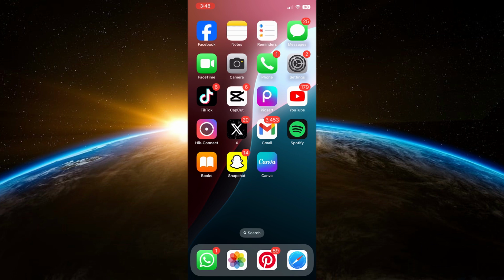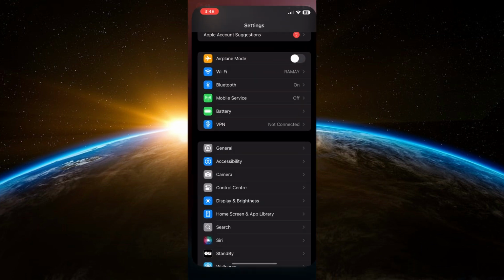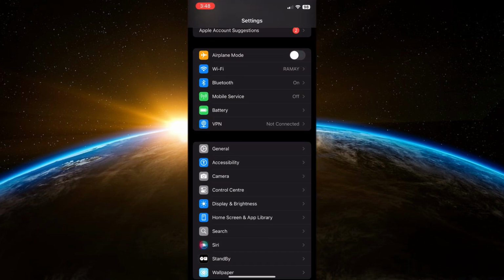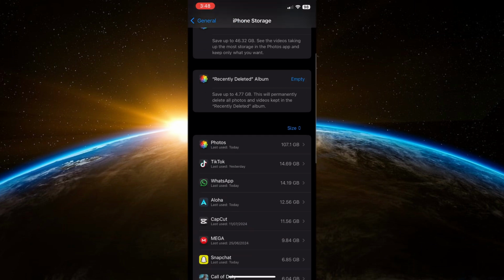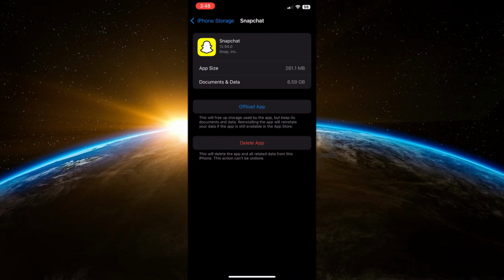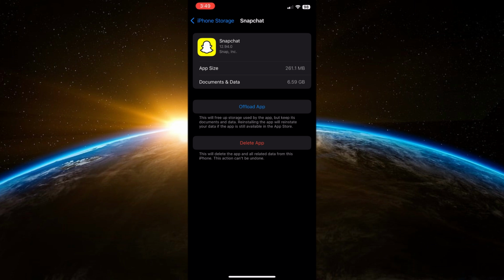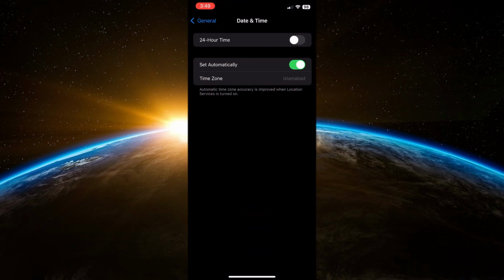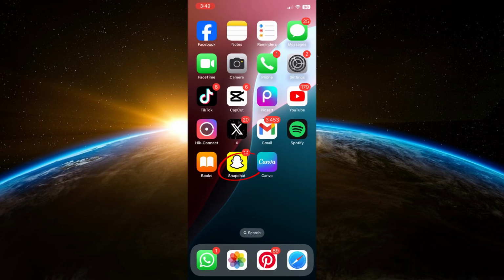How To Get SnapChat Back On Iphone After Being Ban (Quick Guide)